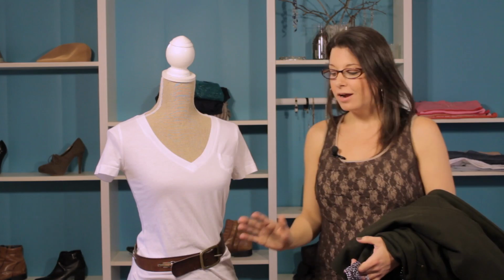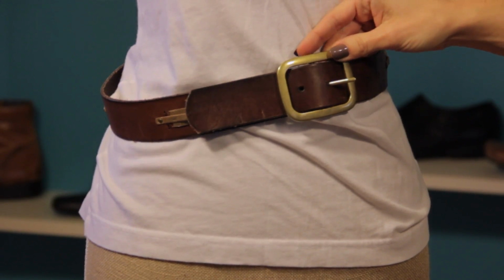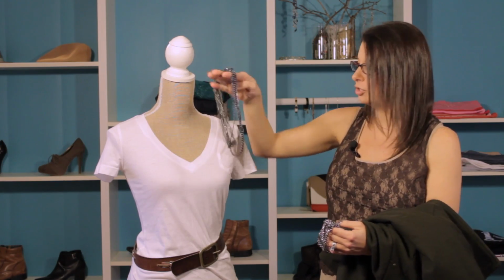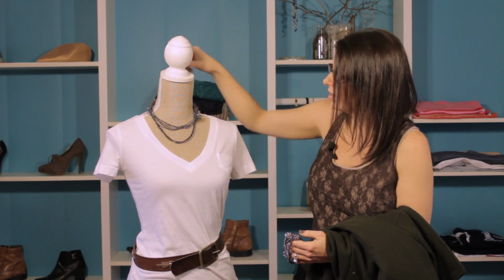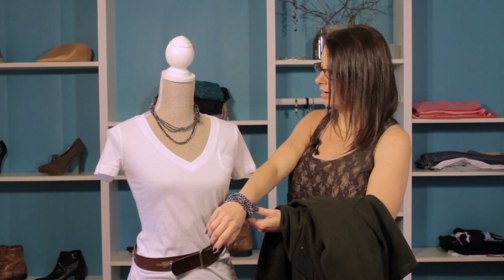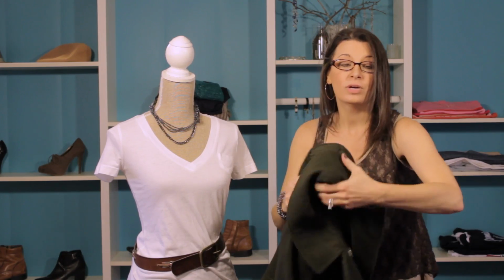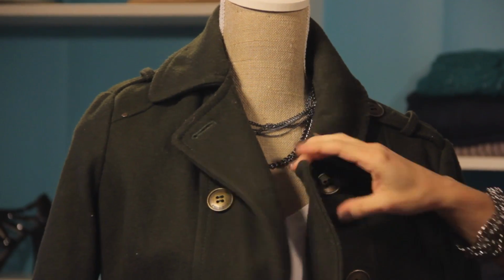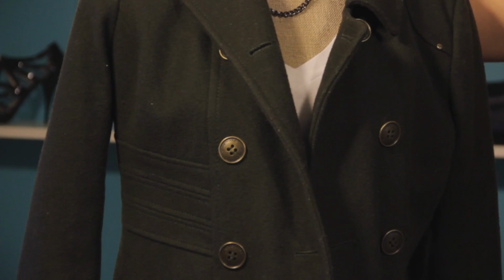What Not to Wear in the TSA Line : Make It Work!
If you don't want to get stopped in the TSA line, you're going to have to make sure that you're not wearing a few key things. Find out what not to wear in the TSA line with help from an expert in the communications industry in this free video clip.

Expert: Kristie Hale
Filmmaker: Harry Hale

Series Description: Making it work is all about choosing the right clothes for the right situation. Make it work in a fashion sense with help from an expert in the communications industry in this free video series.